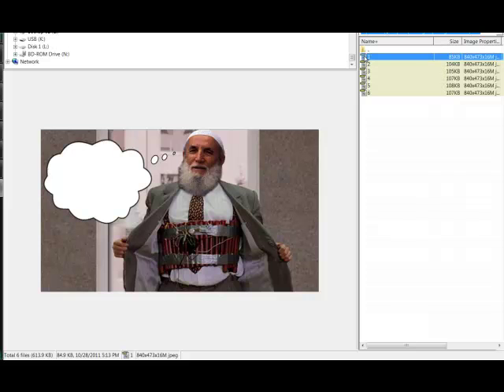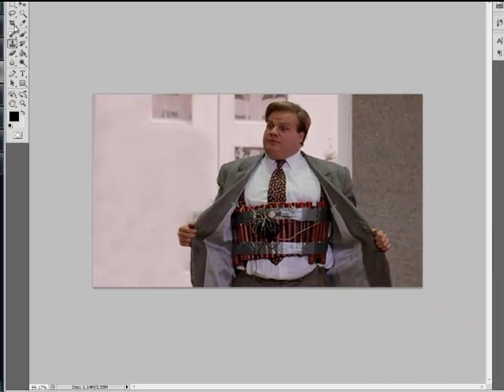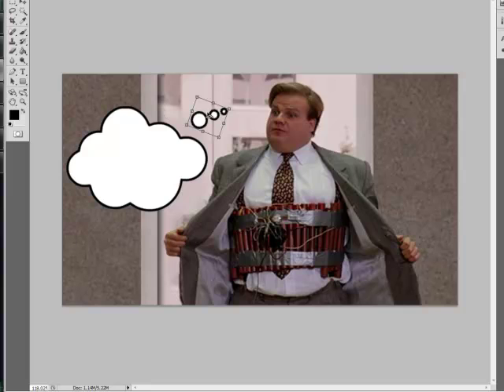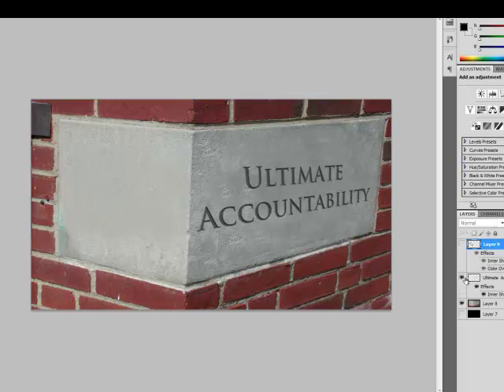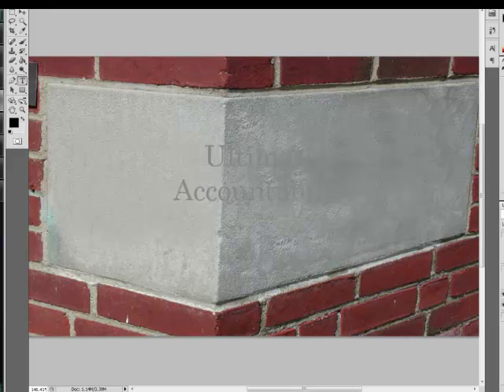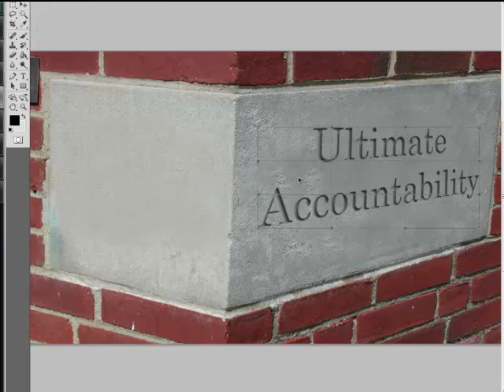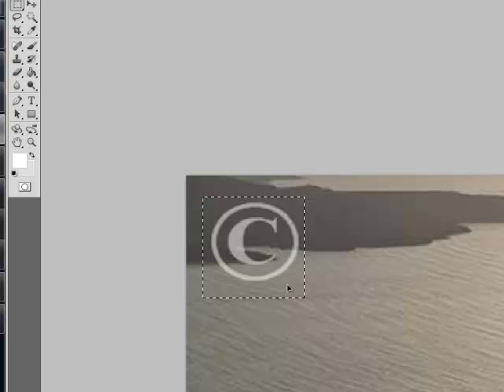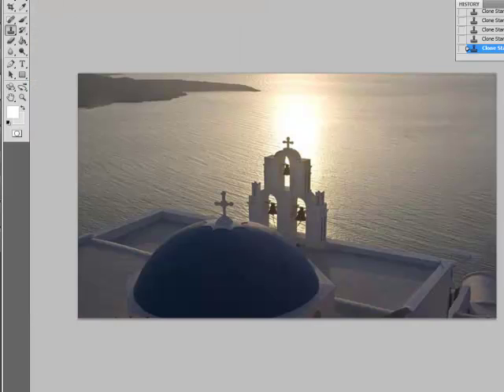The Making of: 05 - Photoshop Cropping, Clone Stamp, Skew, Fill, Removing Watermarks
Continued from part 4, I give some more photoshop tips on how to crop images, using the "clone stamp" tool, skew, "fill" tool and how to remove the watermark on images from the web.